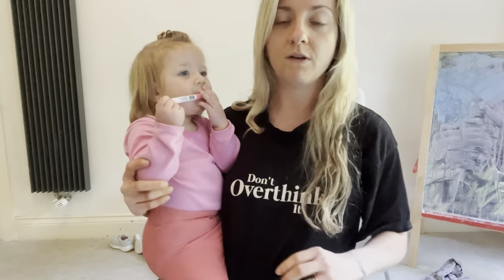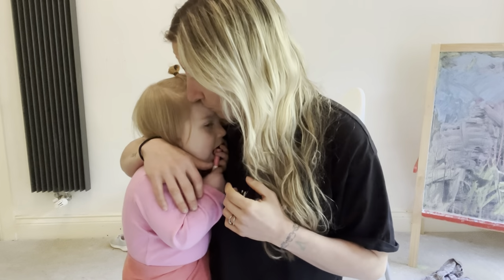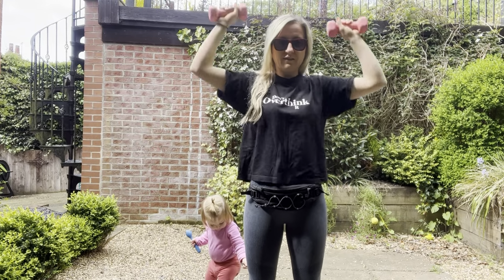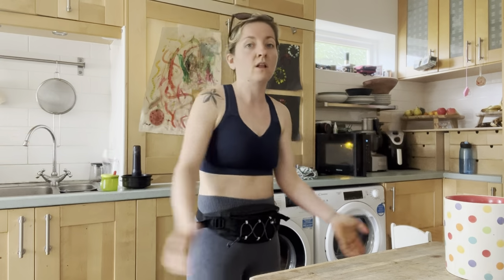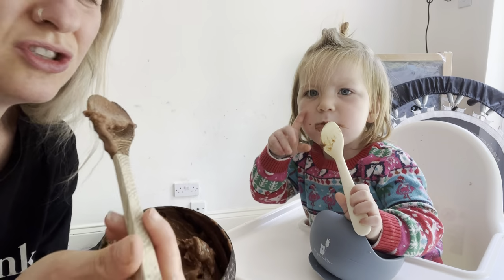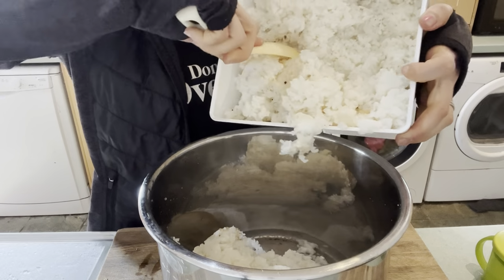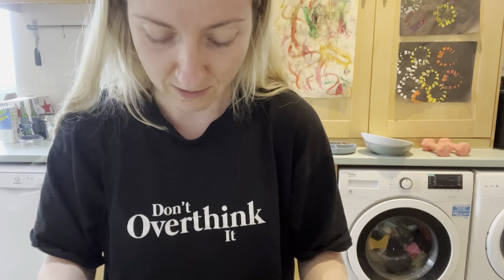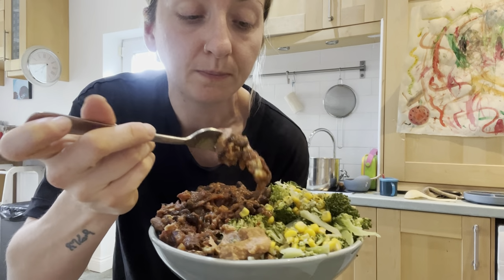Meals for MAXIMUM Weight Loss / Starch Solution and the power of building tiny habits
Hi, I’m Ami, and I have lost 60 pounds following the principles of the Starch Solution & Calorie Density!

I am uploaded these videos DAILY in the hopes that is helps inspire you and reassures you that you can eat this was no matter how busy or crazy your life is. I am a working mum of two so if i can do it, you can too ❤️

Hope my meals give you some hope that you can eat HUGE volumes of delicious food and STILL lose weight!!

If you want to kickstart YOUR vegan weight loss journey and get some delicious vegan food ideas for maximum weight loss, check out my NEW 7 Day Weight Loss Meal Plan ✨

Follow me over on Instagram where I post daily - @broccoli_mum